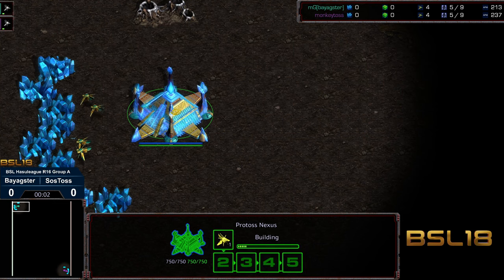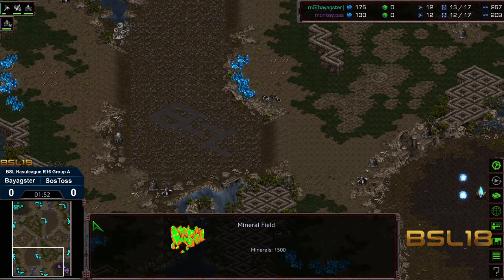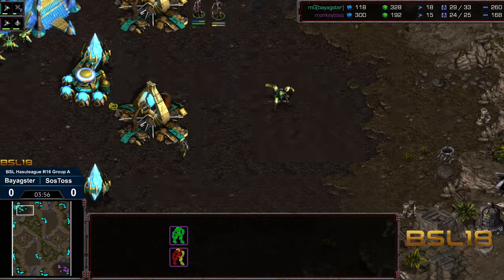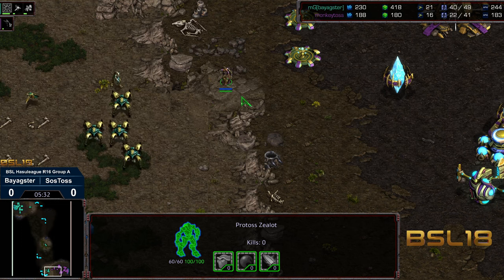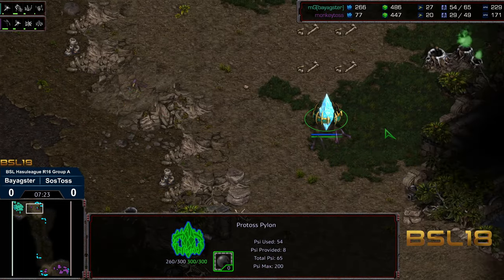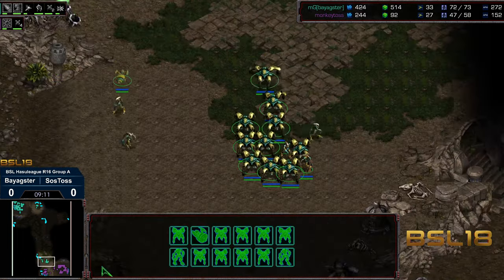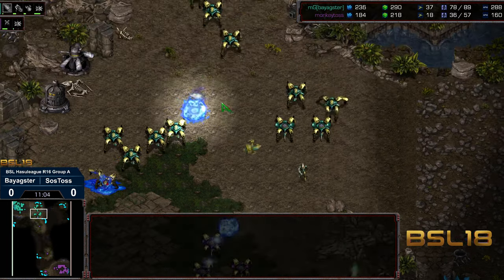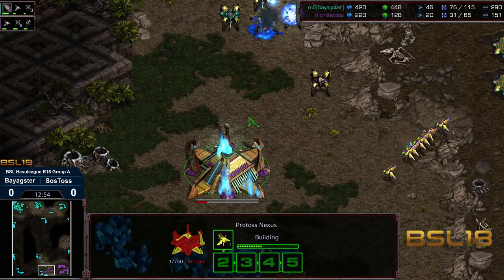BSL 18 Hasuleague R16 Group A Bayagster v Monkeytoss game 1